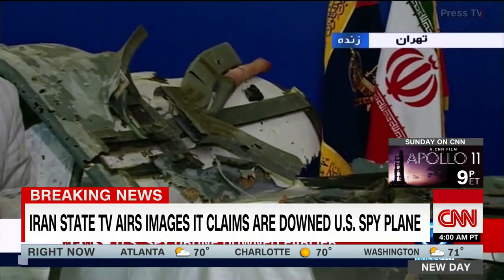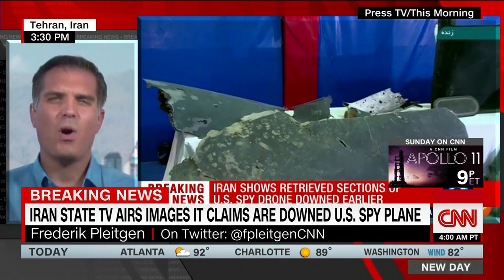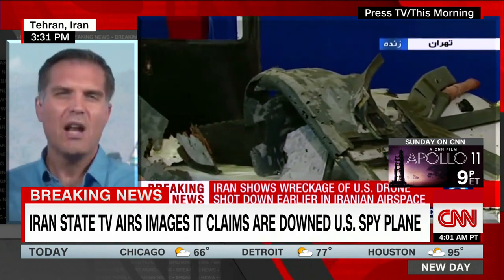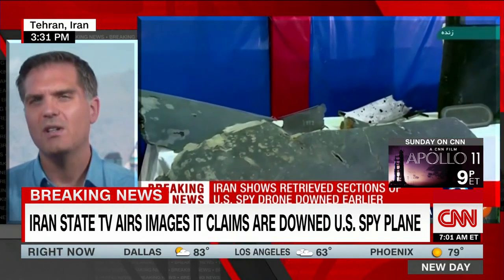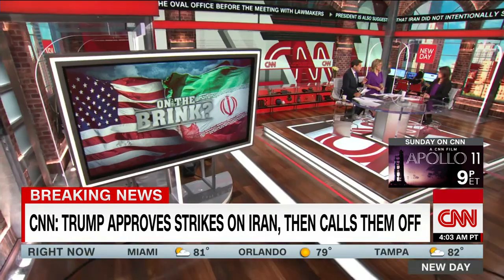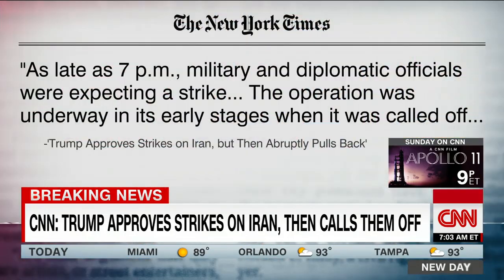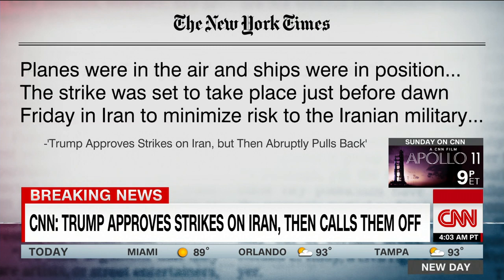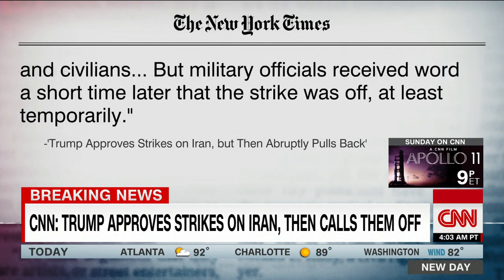Trump pulls back on approved military strikes on Iran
Newslinktv.com News Links T.V Political TV Channel Posting all current News Daily 24/7 365 Days From all major News Networks Cable News CNN FOX MSNBC Cspan Whitehouse Press Conference International News Elections Television Coverage Trump Press Conference  South American Venezuela Nicaragua Central America Cuba the United States Senate, Congress  Judicial Democratic Party Republican Party 2020 Candidates Elections Results Political Scandals Anderson Cooper Hannity Tucker Carlson  A.O.C Bernie Sanders Cumo NYC Bloomberg Grand Jurys CNBC Federal Reserve  Miami politics Fraud  Supreme Court  Senate Hearings   Russia